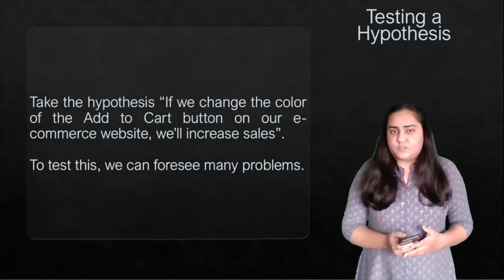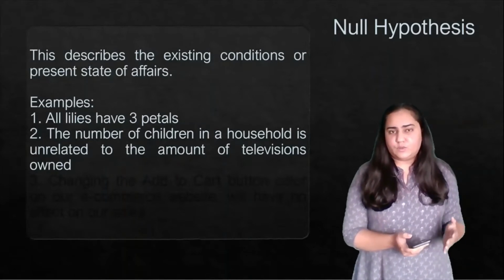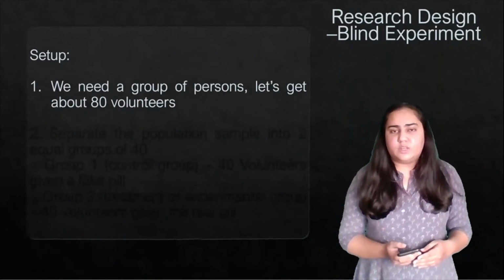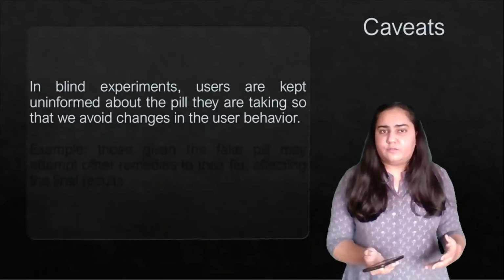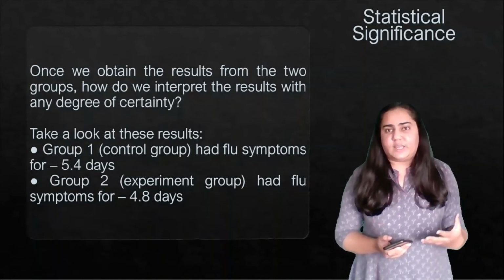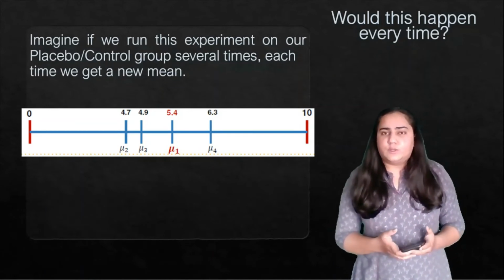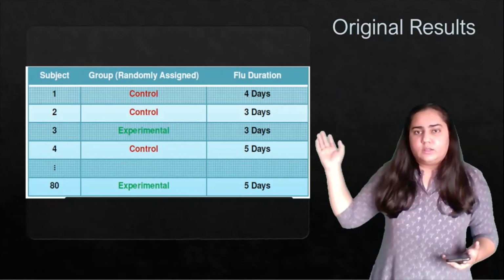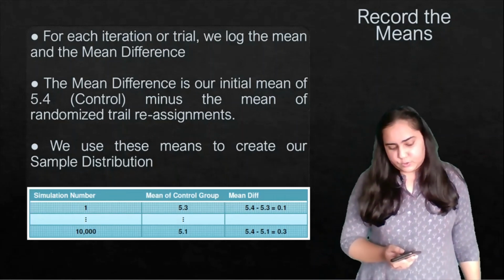17. Introduction to Hypothesis Testing